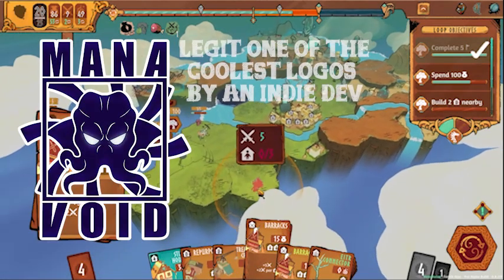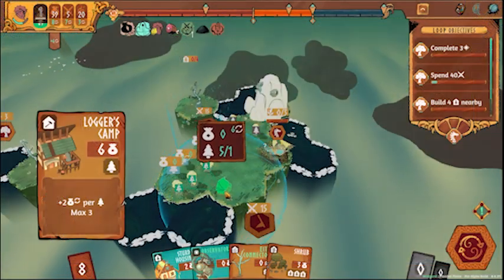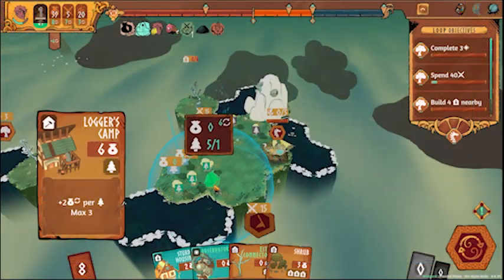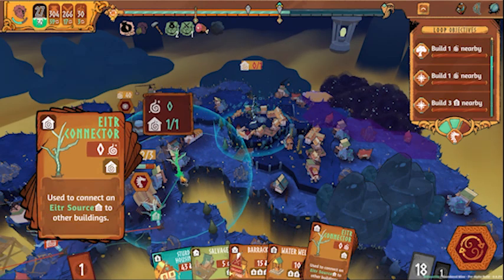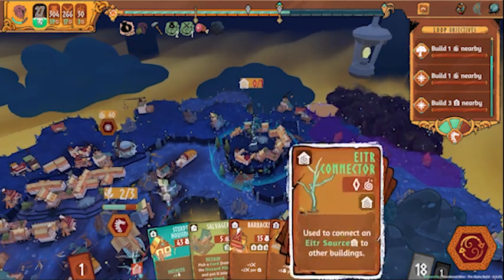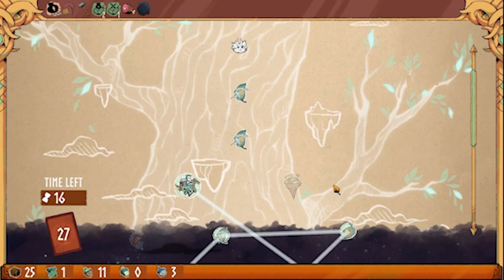Roots of Yggdrasil | Demo Diving #25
I'll stop playing roguelike deckbuilders once they stop making them interesting.